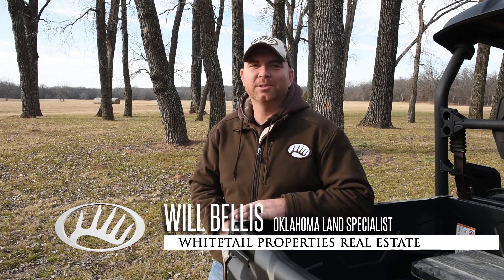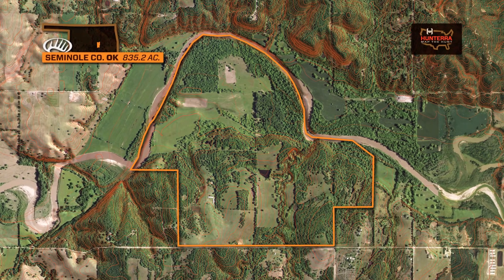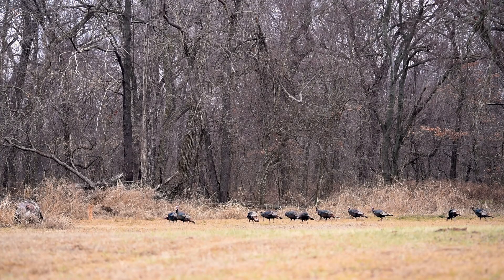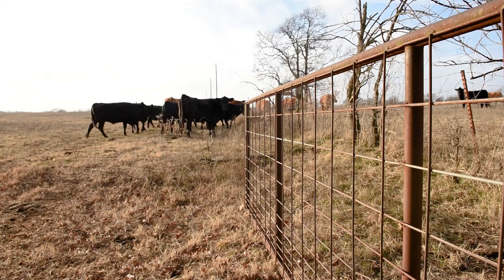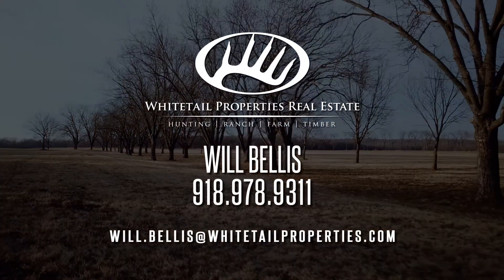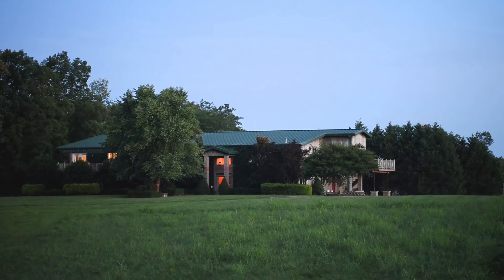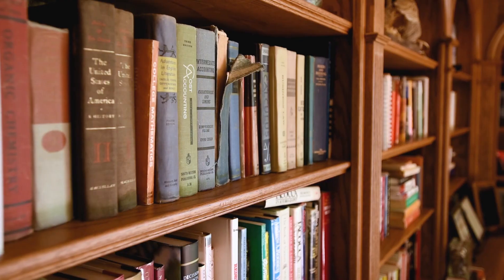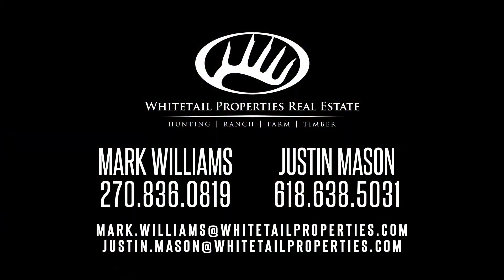Ep 3 American Land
This week on the American Land Show we are headed to an incredible property with some of the best duck, deer and turkey hunting in Oklahoma listed with Land Specialist Will Bellis. Then we look at a diverse Kentucky farm with a breath taking home listed with Land Specialist Mark Williams.